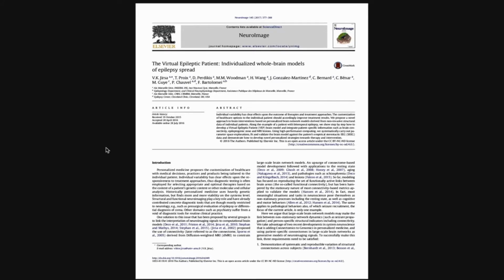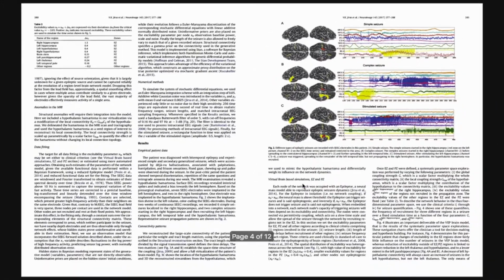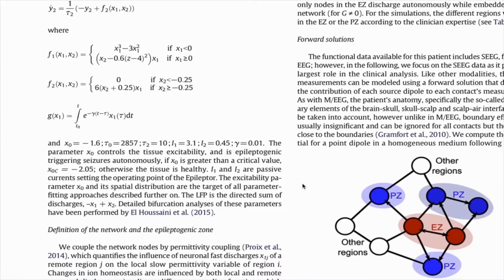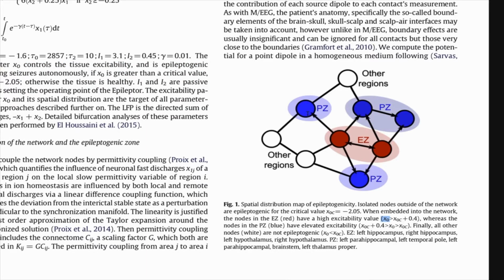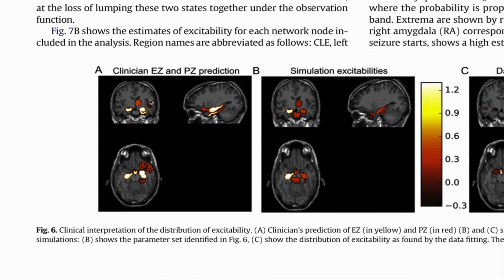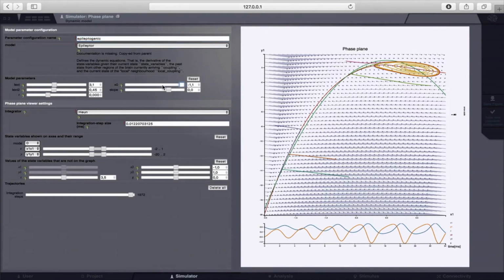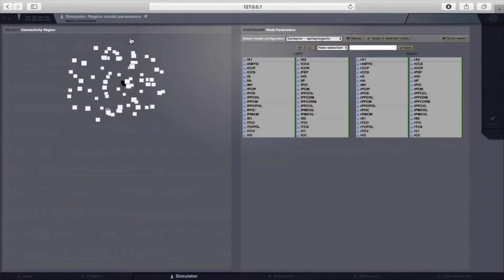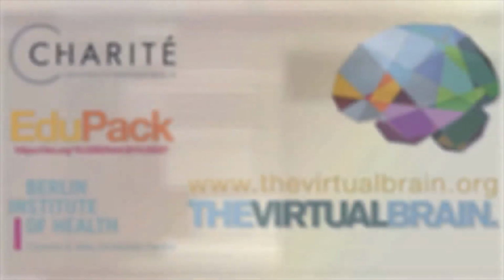TVB Made Easy: The Local Epileptor: Part 2